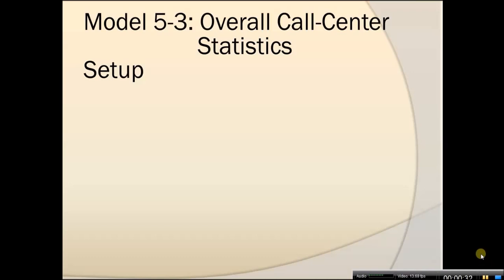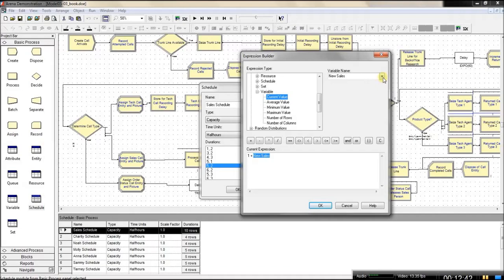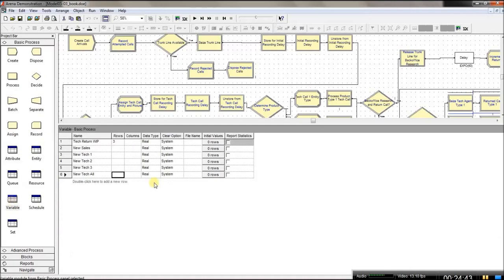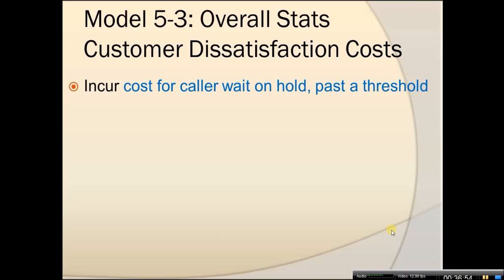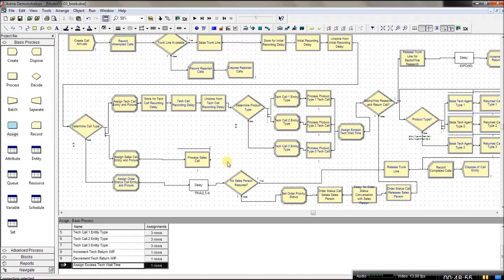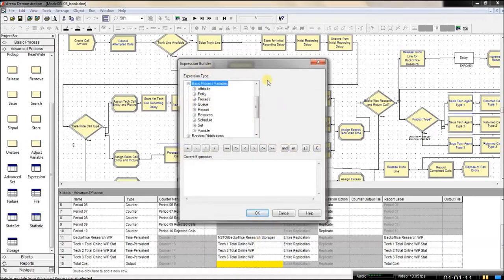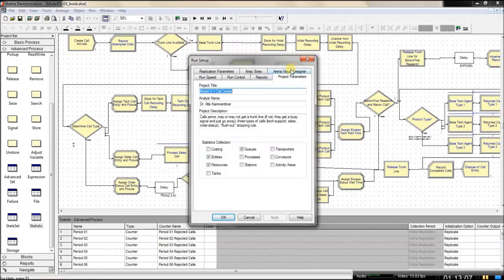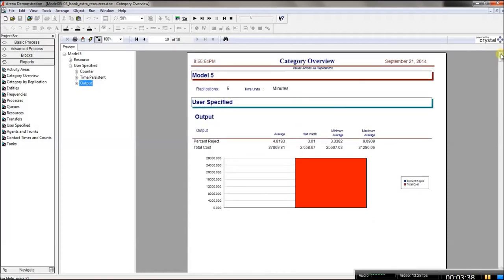IE467 Lecture16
Modeling Detailed Operations (Discrete-event simulation / Arena)
Model 5-3 (Arena textbook)
How to Define New Output Statistics
Operational Measures